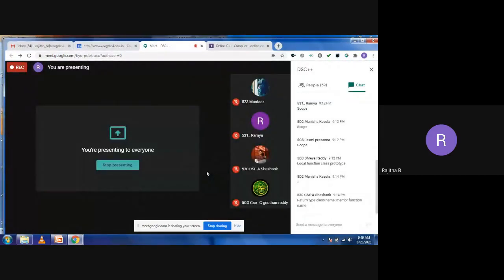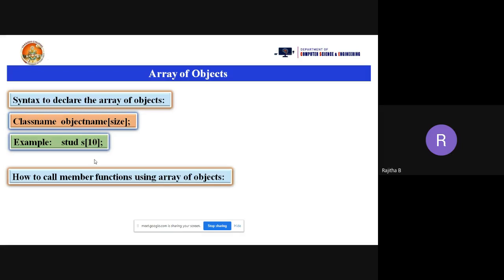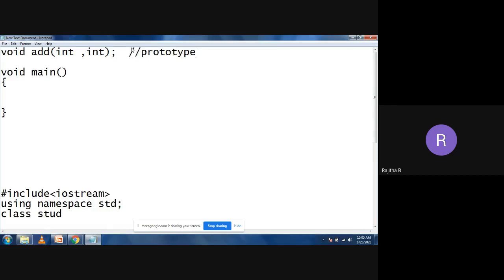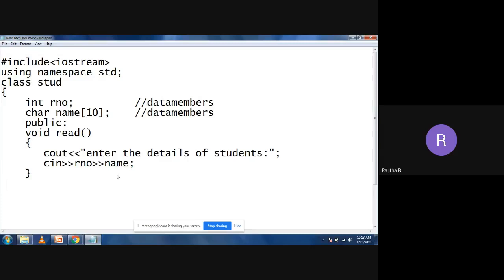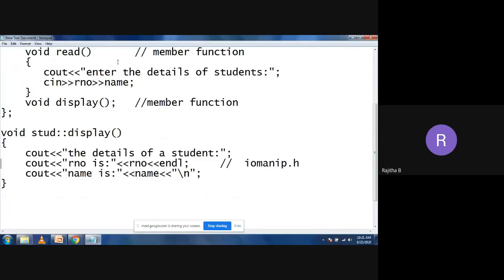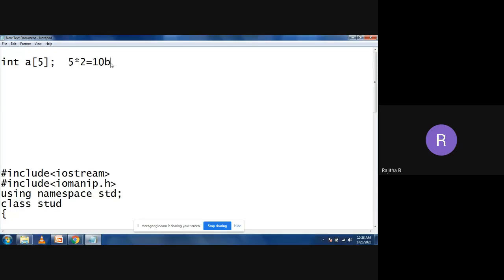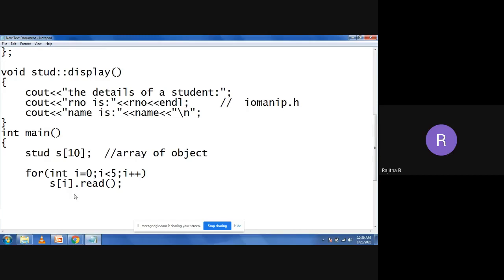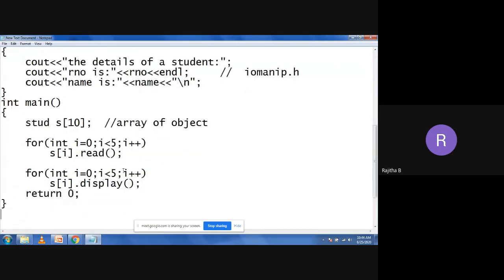Array of objects